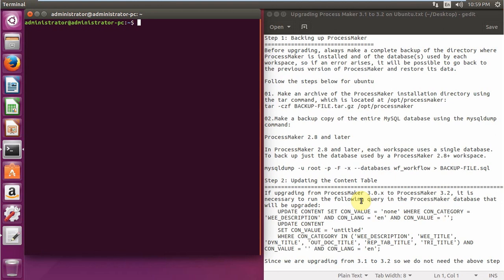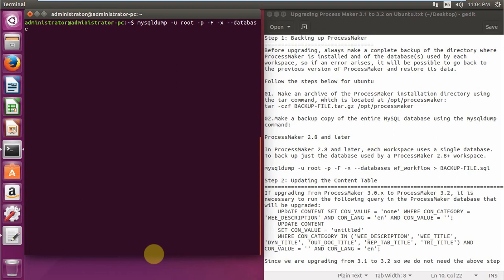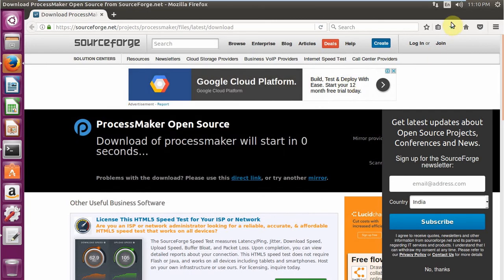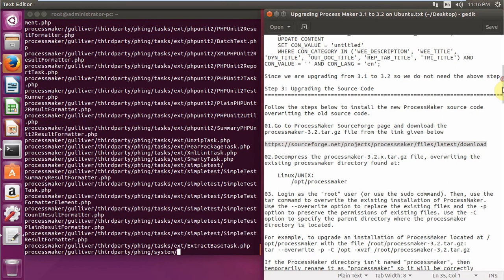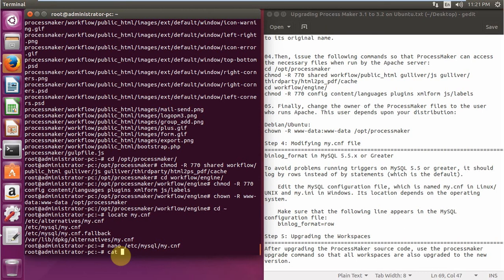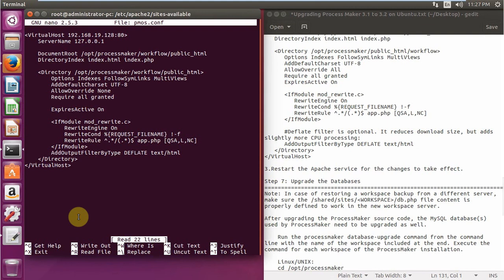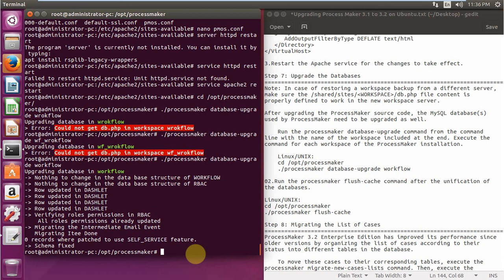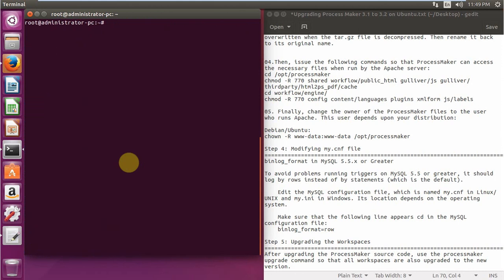Steps by Steps How to Upgrading Process Maker 3.1 to 3.2 on Ubuntu/Linux system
Hi viewers!!! in this tutorial I'll show you steps by steps how to  Upgrading Process Maker 3.1 to 3.2 on Ubuntu/Linux system